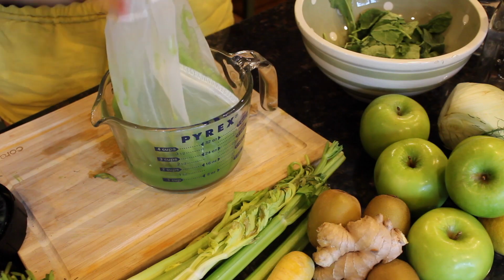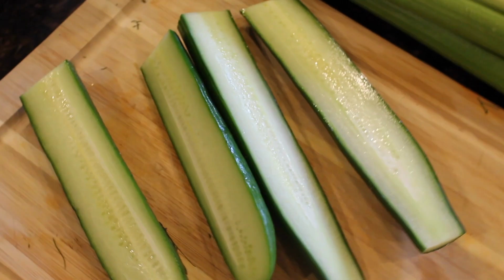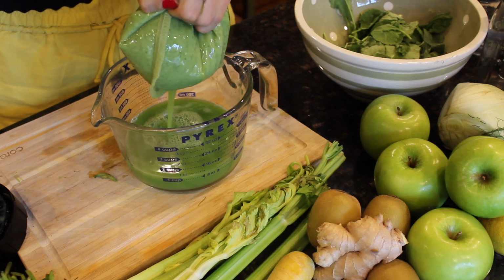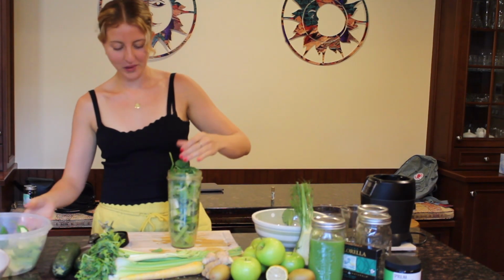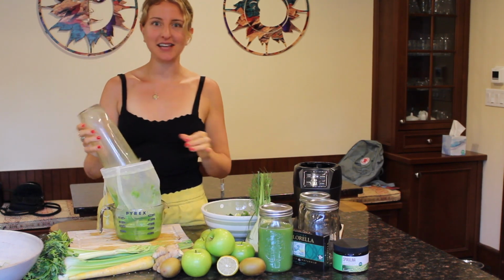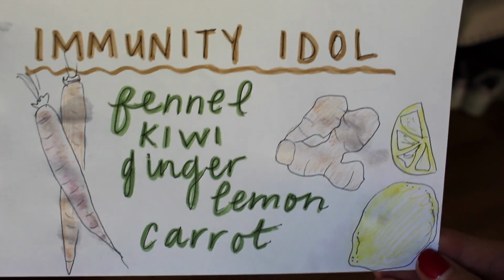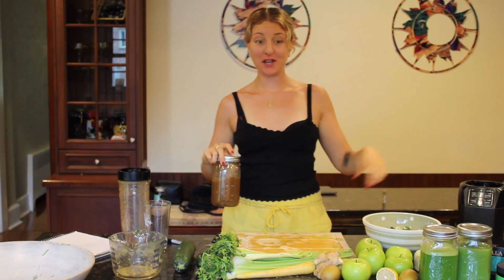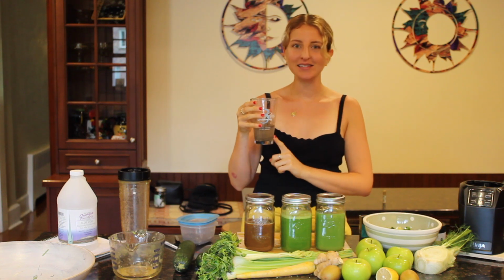Las Mañanas Son VERDES!! Green Juice Recipes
Siempre recibo preguntas sobre jugos verdes/ jugo  de apio. Estos son 3 de mis combos preferidos! En adición les comparto como poder hacerlo sin jugera!!

Comparten tus combos preferidos!

I get asked all the time about green juice / celery juice. These are 3 of my favorite combos Plus! I'm showing you how it can be done without a juicer!!

Comment your favorite juice combinations!

xx
Cath